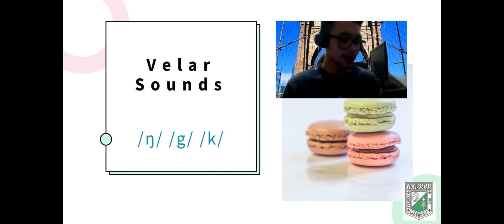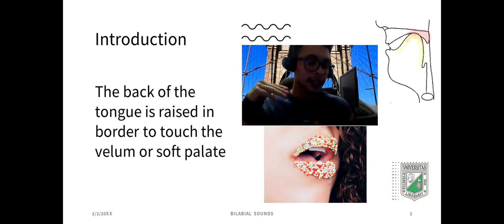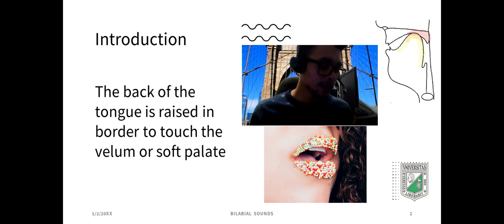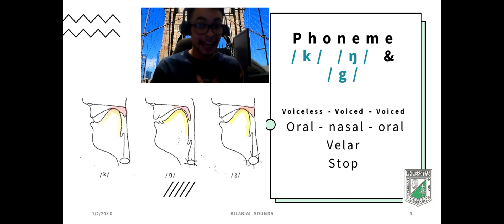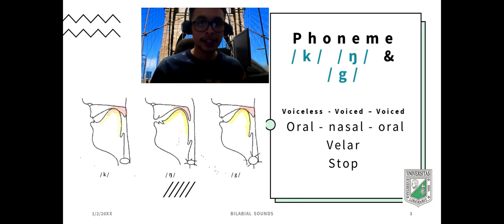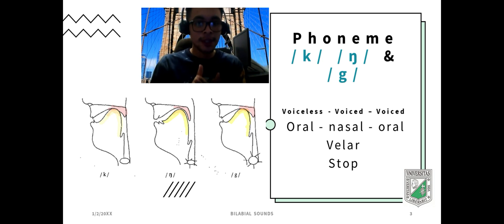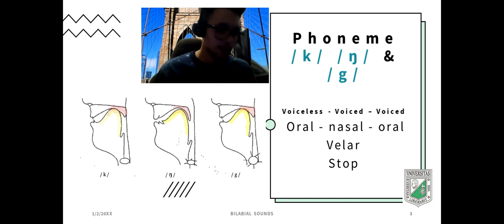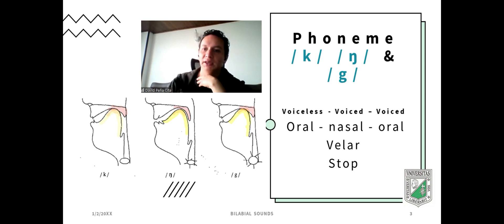Velar sounds, phonemes /ŋ/, /g/, /k/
See more on our page on Notion.